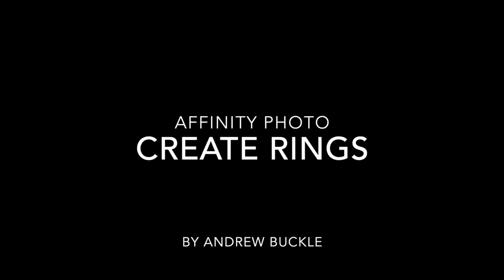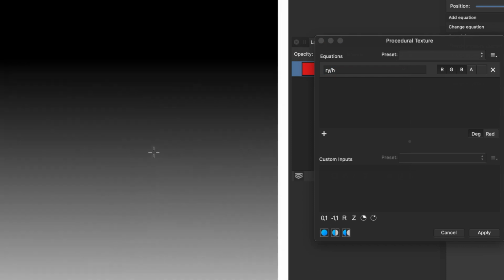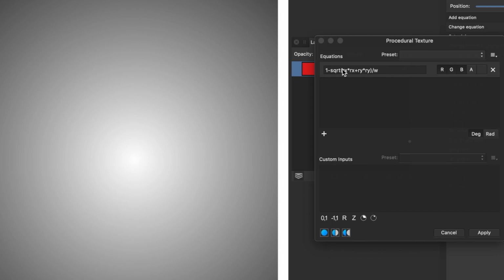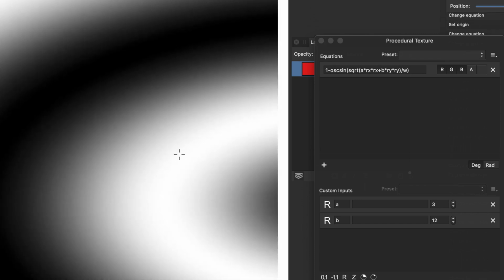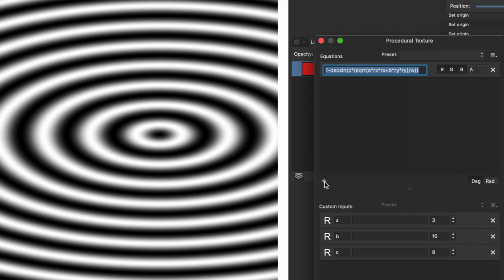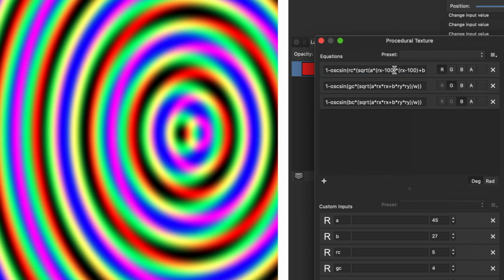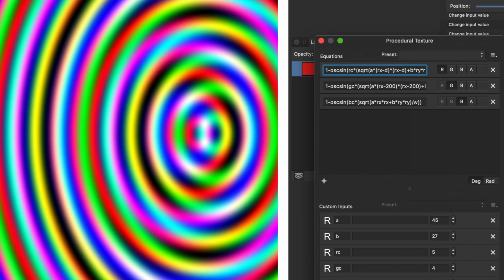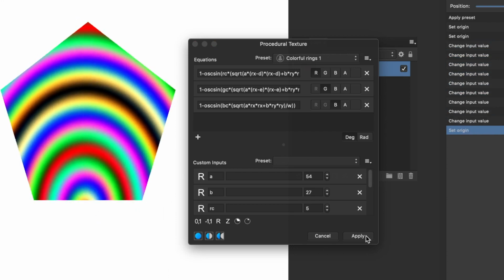Create Color Rings / Circles In Affinity Photo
How to create rings / colorful rings / graduation in Affinity Photo by using procedural texture filter